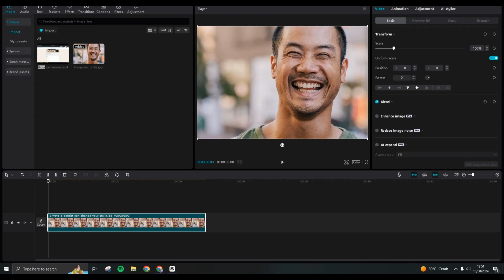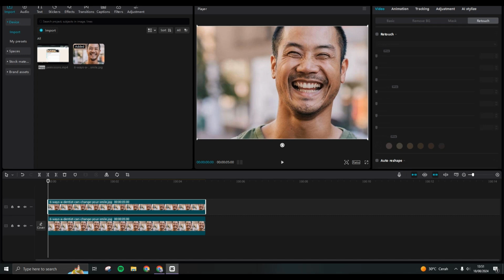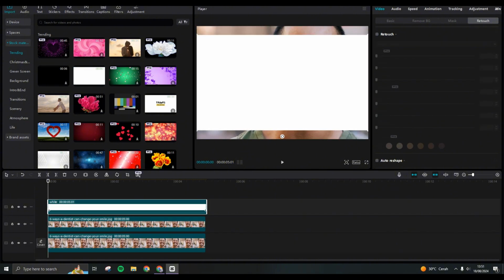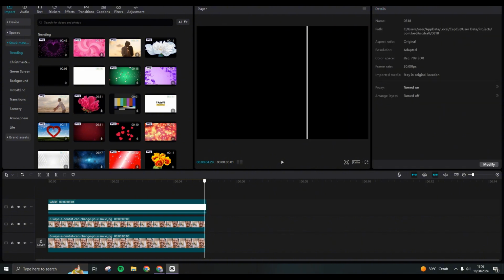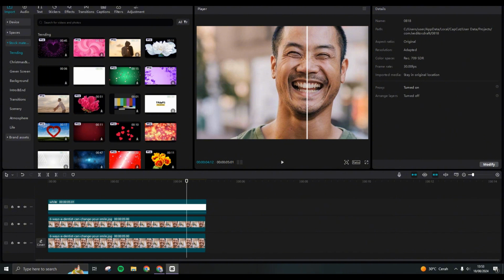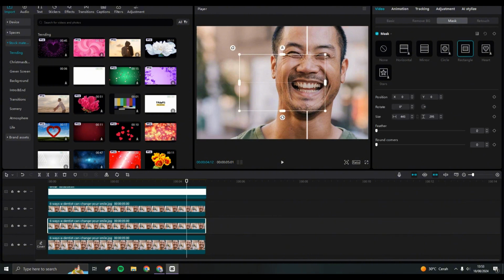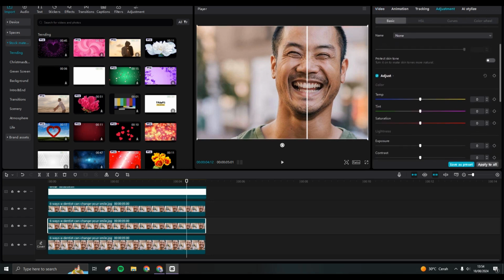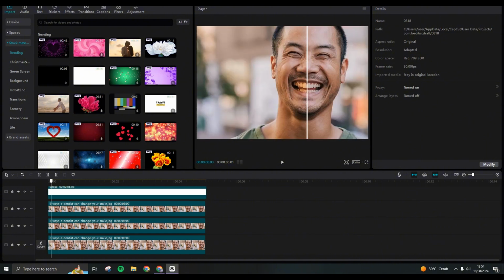👍 FAST: Before and After Teeth Whitening Photo Edit Tutorial on CapCut PC | Step-by-Step Tutorial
Learn how you can create this before and after teeth whitening photo edit on CapCut PC